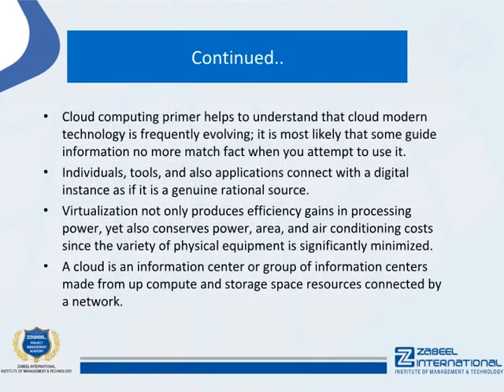Cloud computing primer - What is cloud computing primer?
Cloud computing primer offers detailed tutorials on just how to get started in the AWS cloud. The tutorials are noted in the suggested analysis order. However, do not hesitate to review them in an order that accompanies your background and choice.

Cloud primer

Cloud computing primer helps to understand that cloud modern technology is frequently evolving; it is most likely that some guide information no more match fact when you attempt to use it.

Expense savings are frequently the main marketing point of cloud computing, however significantly, firms place organization agility as the cloud's chief advantage. Cloud computer enables IT to apply resources as they're needed where they're needed, and also pay just wherefores’ required when it's required.

Cloud computing brings an enterprise-scale framework to tiny as well as medium-sized organizations (SMBs). It degrees the playing field between SMBs as well as larger enterprise companies, enabling smaller-sized businesses to compete for price effectively with larger gamers.

cloud computer is synonymous with the Net. Software program applications, information storage, and processing capability are kept and also accessed online rather than at a company's premises through a physical data source, desktop, laptop, or mobile device. At the core of cloud computing lies virtualization, which is the division of a solitary physical source such as a web server, storage device, or network right into several "digital" instances.

Individuals, tools, and also applications connect with a digital instance as if it is a genuine rational source. Virtualization not only produces efficiency gains in processing power, yet also conserves power, area, and air conditioning costs since the variety of physical equipment is significantly minimized.

::::::::::::::::::Training Facility in UAE: Dubai, Abu Dhabi, Sharjah.::::::::::::::::

If you are looking for a Cloud computing primer in Dubai, Abudhabi, and Sharjah in UAE, you are reading the right article. Zabeel Institute has designed the best Basic  Cloud computing certifications training.

Zabeel Institute is well known for delivering several successful batches for Basic networking certifications training every year. Zabeel ensures to help all students with all sorts of assistance for their brilliant performance in the exam.

1. More than 32 Years of Experience in training Professional Executives
2. Achiever of many QUALITY AWARDS for training from 1988 till date
3. Qualified & Certified Trainers
4. Sophisticated lab with high-end machines and licensed software
5. Certificates attested by the Ministry of Education, UAE
6. Vast resource materials for reference and course materials
7. Free online support for further assistance
8. Free follow up orientation seminars & workshops
9. Integrated Training & Career Development Plan

::::::::::::::::::::::Recommendation:::::::::::::::::::::

Zabeel Institute helps you get Cloud computing primer training based on your education and experience and will further guide you to the certification.

To know more about these Cloud computing primer fees, exam costs, exam fees, certification, general certification costs, and more, please Contact Zabeel Institute!

Zabeel provide Cloud computing primer in Dubai and Sharjah in UAE

To know more about Cloud computing primer visit